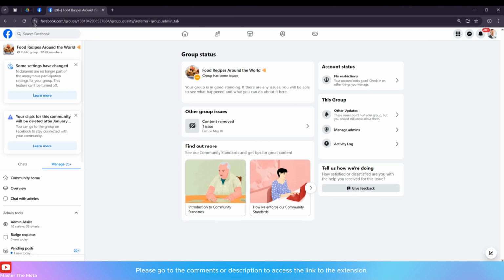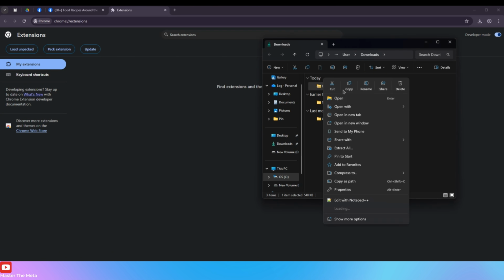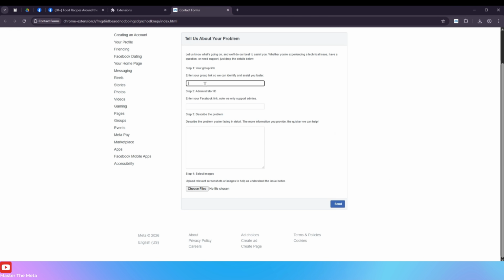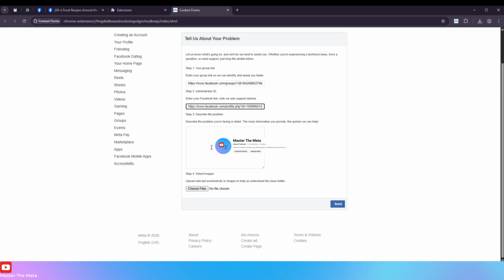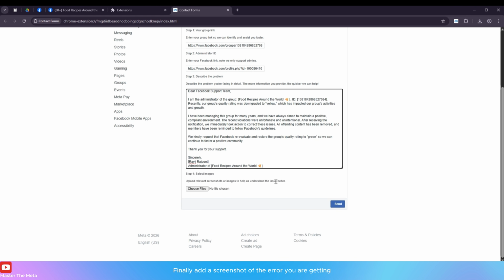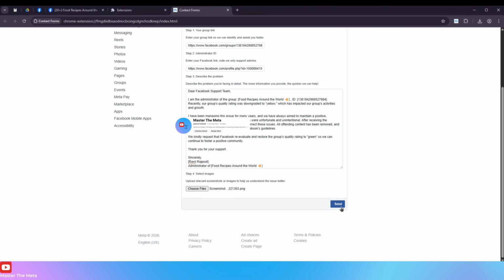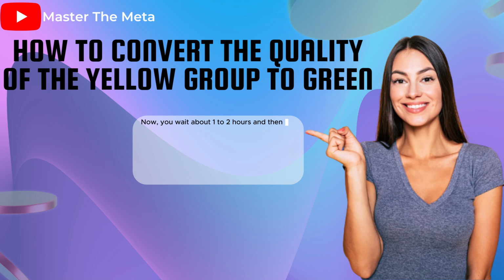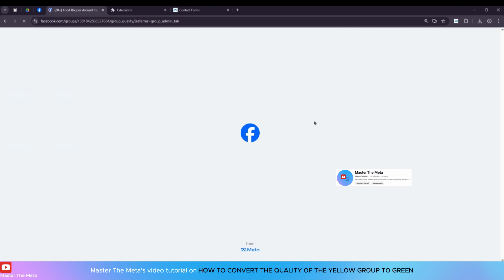How to Restore Facebook Group Quality from Yellow Back to Green 2026 | Fix Group Quality Violations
Is your Facebook Group showing Group Quality: Yellow and you’re worried it could get restricted or removed?

In this video, I’ll show you how to restore Facebook Group Quality from Yellow back to Green in 2026, step by step — including how to review violations, clean up risk factors, and submit the best possible appeal / request review (when available) using Meta’s updated tools.

✅ What you’ll learn:

What Yellow Group Quality means in 2026 (and what usually causes it)

Where to check Group Quality and your group’s violation history

What content and actions commonly trigger Yellow (spam, copyrighted posts, misleading claims, repeated reports, etc.)

How to remove/limit risky content and improve compliance fast

How to submit an appeal / request review (what to write + what NOT to write)

Tips to prevent your Group Quality from turning Yellow again

This guide can help for public, private, and community groups.

💬 Comment your situation (what warning you see + what type of group you run) and I’ll try to help.